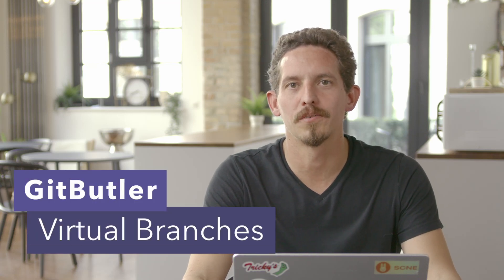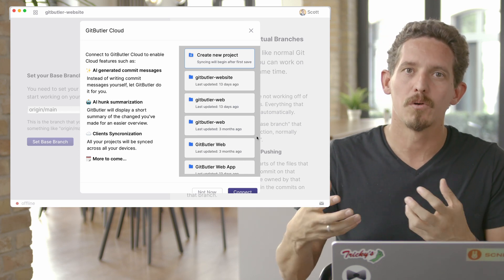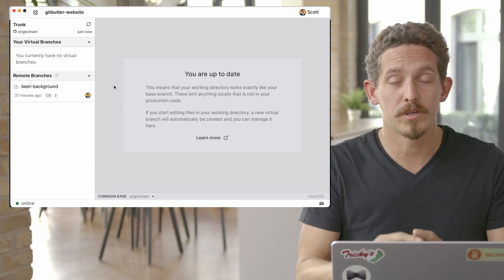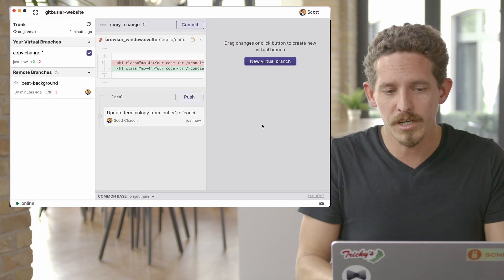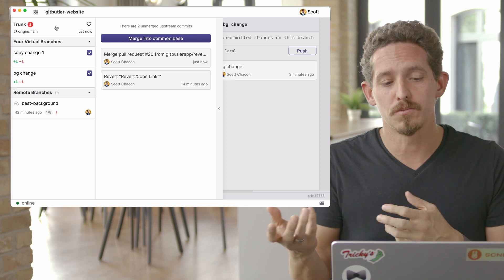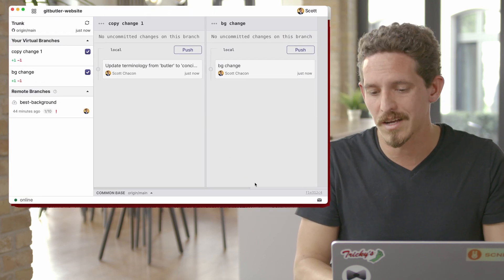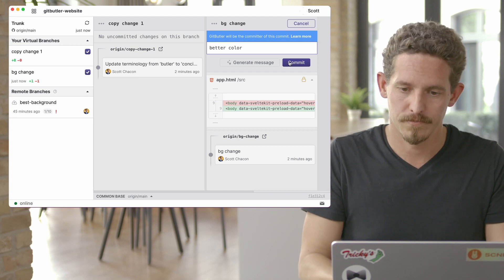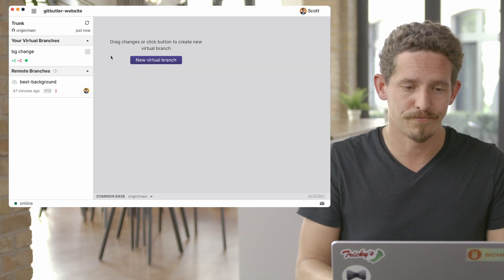Virtual Branches Intro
In this video, I'm demonstrating the newest version of our virtual branches Git tool. I work on multiple branches simultaneously, mixing and matching, opening and merging pull requests in random order, all while keeping all the branches locally integrated simultaneously.